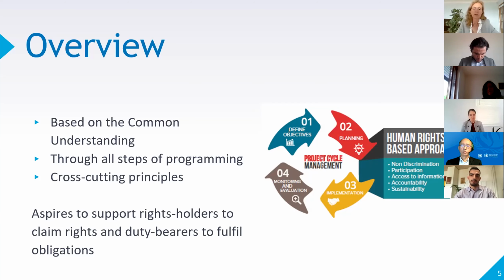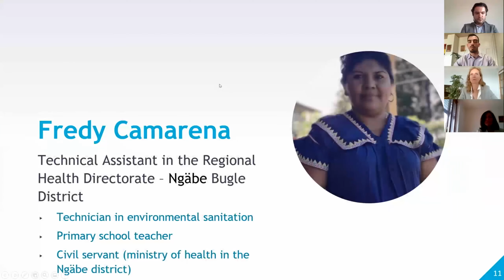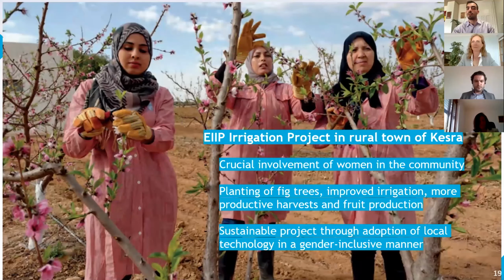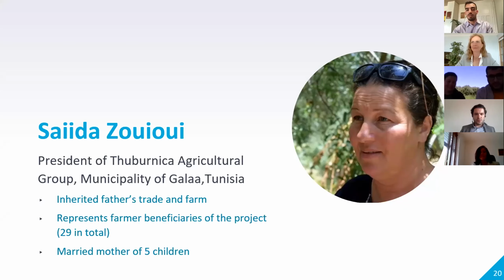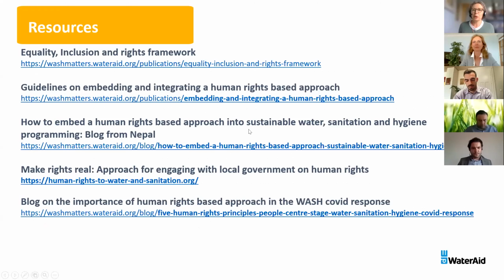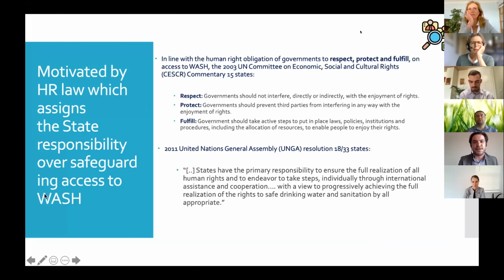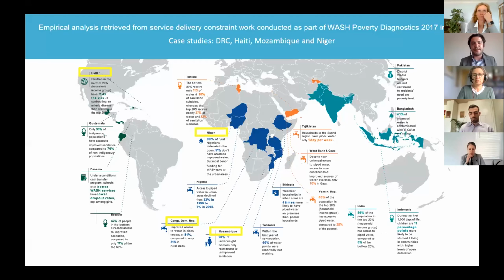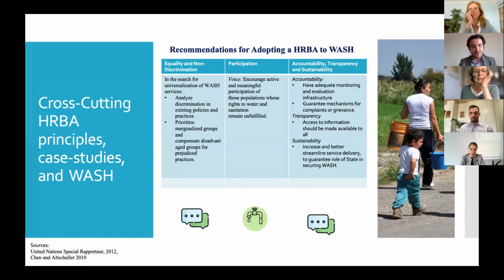The Human Rights-based Approach to Water and Sanitation - Webinar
Experts: Dhesigen Naidoo (Water Research Commission), Fredy Camarena (Representative of Gobe Indigenous People and Director of Water and Sanitation), Mme Saiida Zwawi ( La Présidente du GDA Thubrnica), Rio Hada (OHCHR), Louisa Gosling (WaterAid), Jonathan Grabinsky (World Bank), Amanda Loeffen (Human Right 2 Water) as host.

This webinar celebrates the first publication that sets out a practical guide for using an HRBA in water and sanitation programmes, incorporating elements of the Human Rights to Water and Sanitation, along with the transversal principles of the HRBA. In this webinar, we aim to review the HRBA in practice using a selection of community-based water infrastructure projects, provided by ILO.  The common thread in these cases is the meaningful participation of the local community and the inclusion of women in a technical role. We will explore how these programmes have succeeded to enlist women in roles that are more typically in the male domain and understand the elements of an HRBA that have been integrated into the programme.